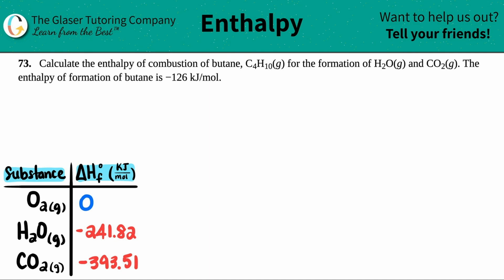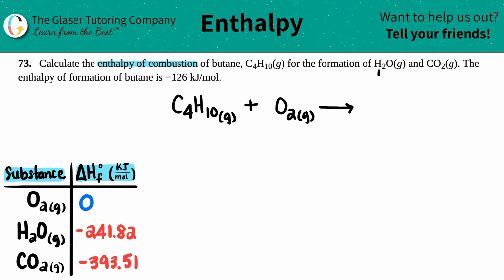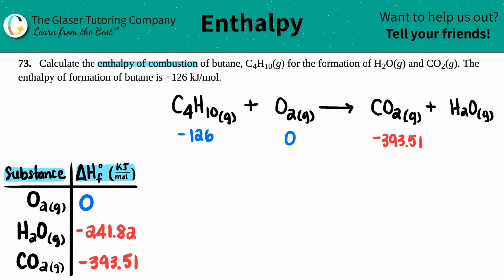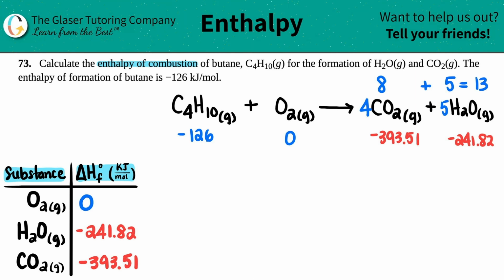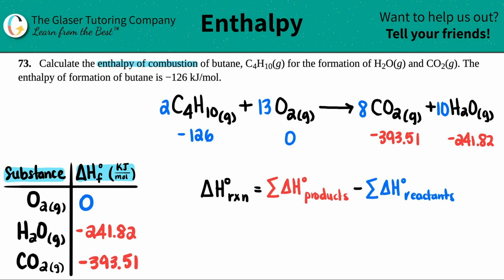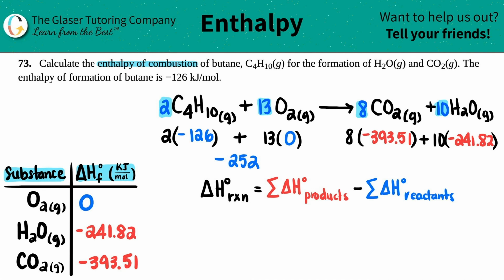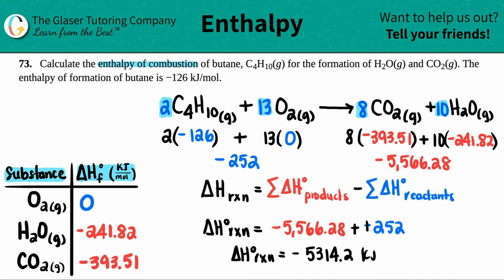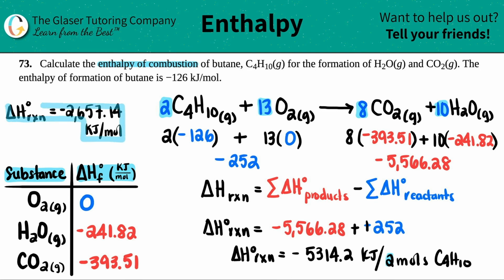5.73 | Calculate the enthalpy of combustion of butane, C4H10(g) for the formation of H2O(g) and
Calculate the enthalpy of combustion of butane, C4H10(g) for the formation of H2O(g) and CO2(g). The enthalpy of formation of butane is −126 kJ/mol.